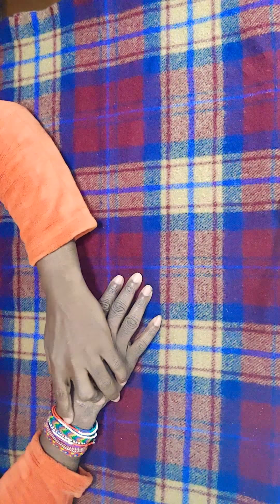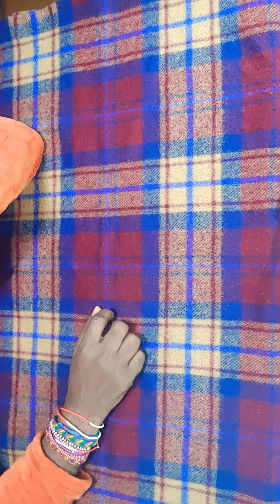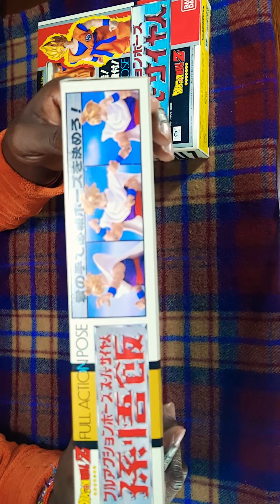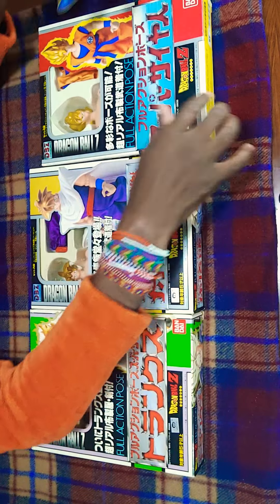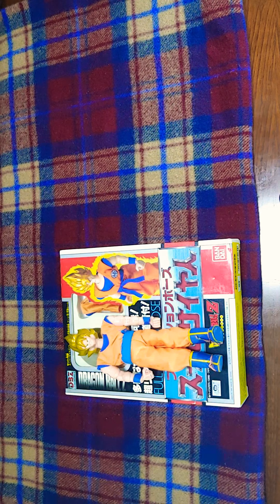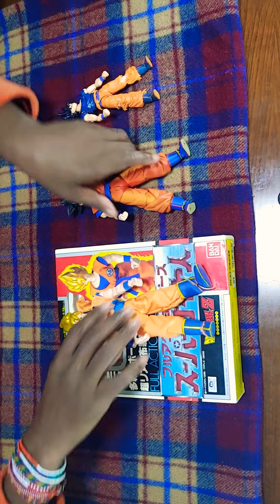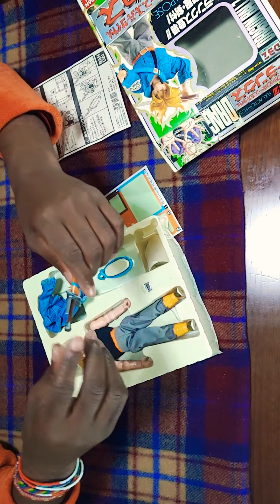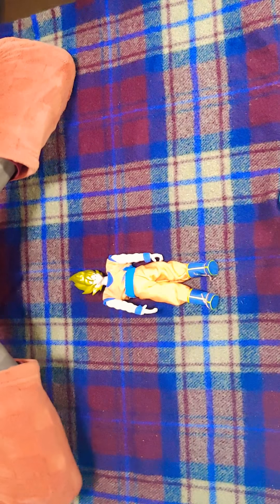2020 review of 1993 Bandai Full Action Pose DBZ RARE figures. (see description ⬇️⤵️)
So I found these rare figures that were released and given to the first 100 patrons to see a DBZ movie in Tokyo back in 1993. These are rare and I found 3.
1993年に放映されたドラゴンボールZの三体のレアなフィギュア。
100個限定。